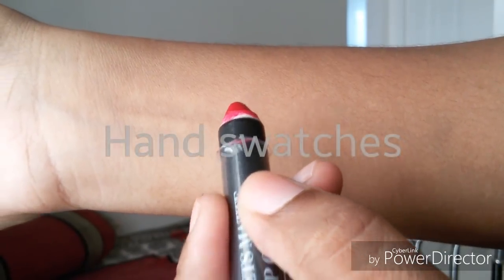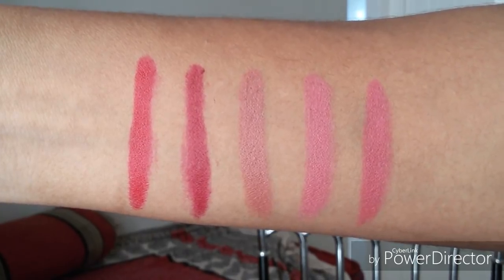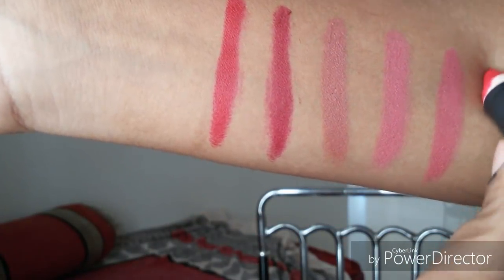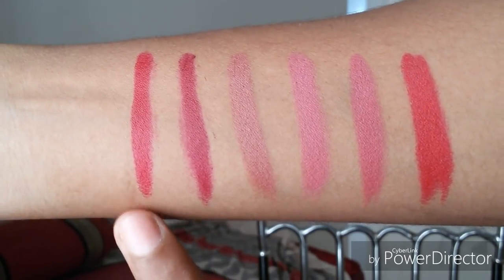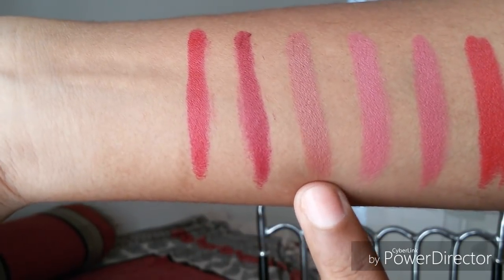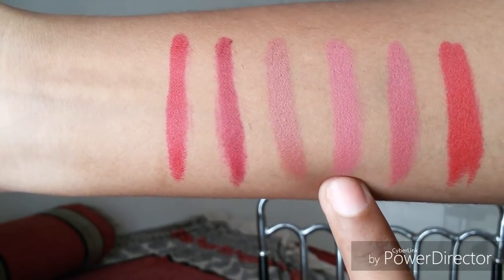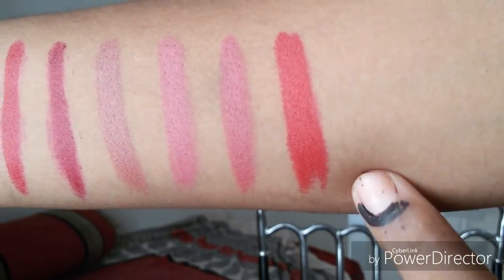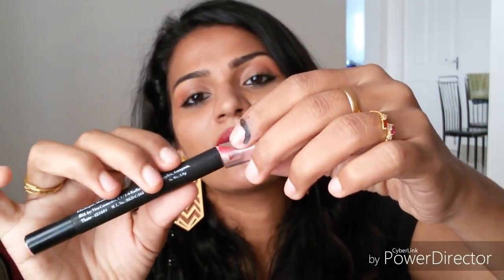Lipstick@ just 149 NY BAE MATTE LIP CRAYONS REVIEW ALL SHADES SWATCHES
Hello
innu njan review cheyunnathu oru budget friendly and nalla quality ulla lipstick.. Really loved it

My facebook UR BEAUTIFULL
INSTGRAM urbeautifull_rinsy

NY Bae Lip Crayon, Mets Matte, Nude - City Field Got Owned 3
NY Bae Lip Crayon, Mets Matte, Nude - Major League Attraction 2
NY Bae Lip Crayon, Mets Matte, Pink - Bad Guy's Choice 4
NY Bae Lip Crayon, Mets Matte, Plum - Partying with Mascot 5